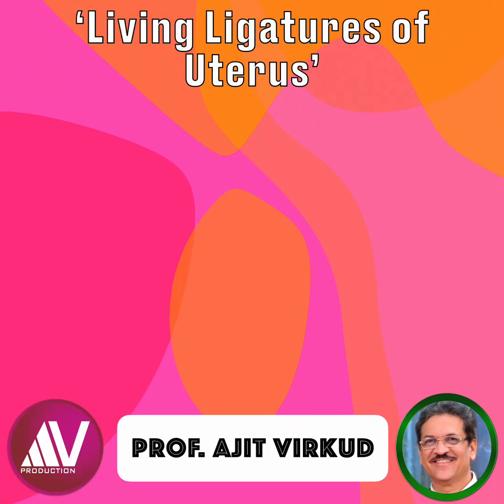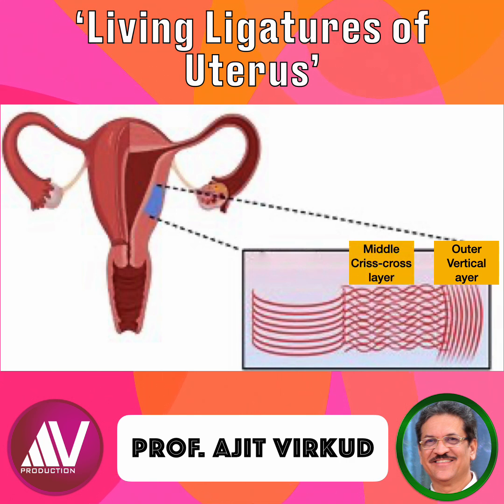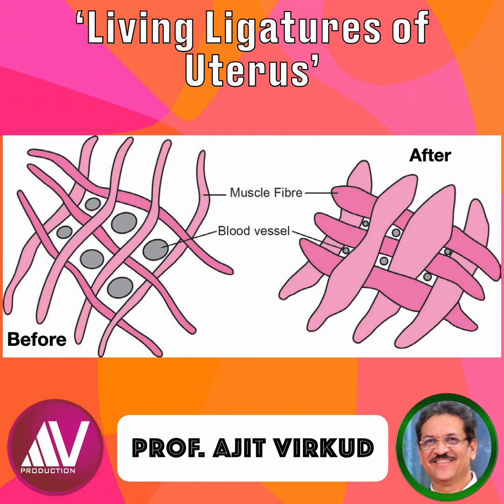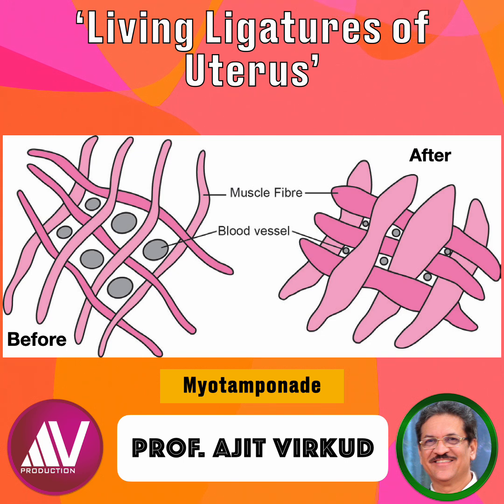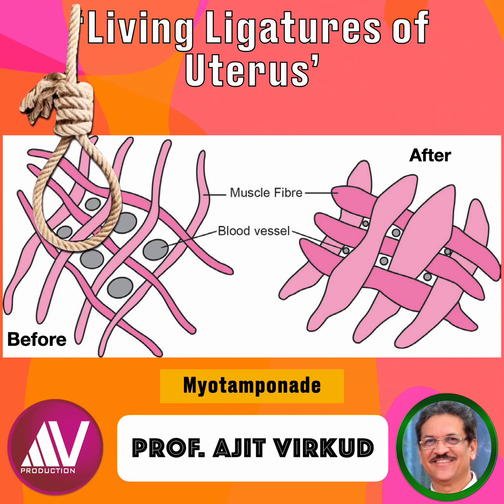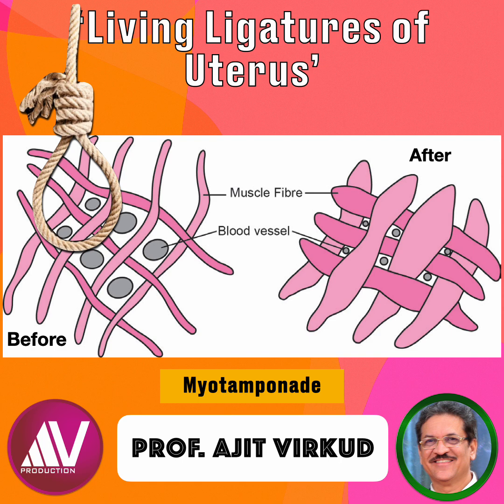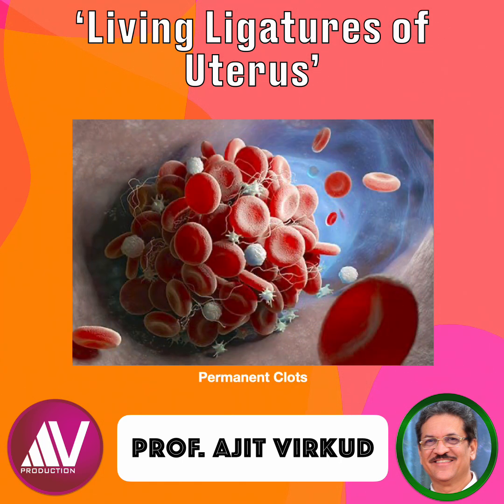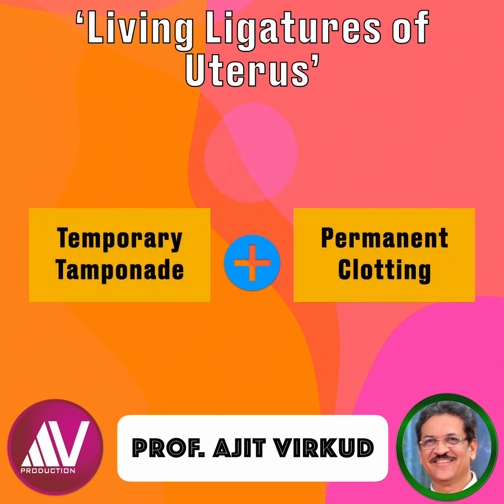'Living Ligatures of Uterus'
Prevention of postpartum hemorrhage involves two mechanisms: a temporary mechanism called living ligatures of uterus and a permanent clotting mechanism.